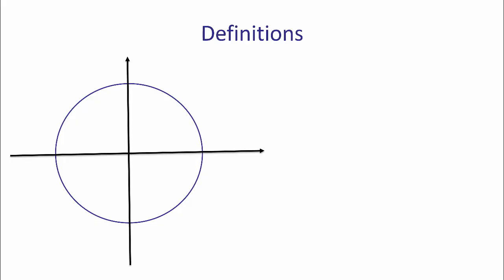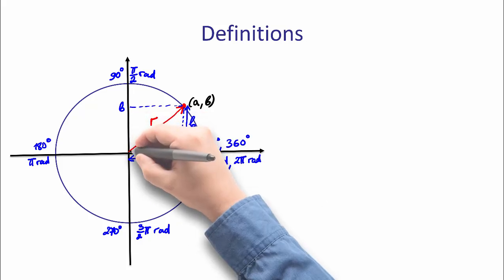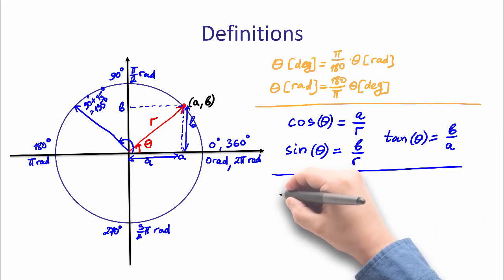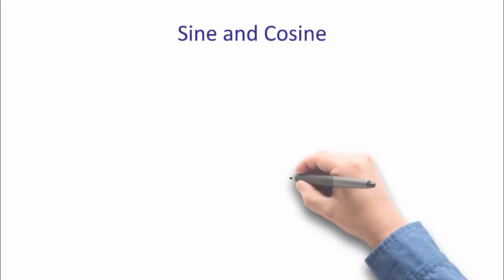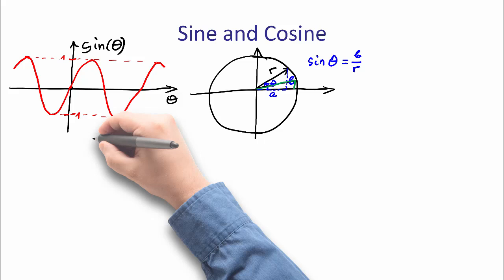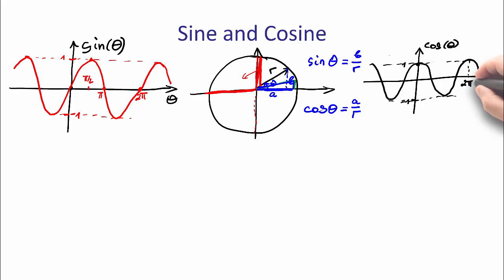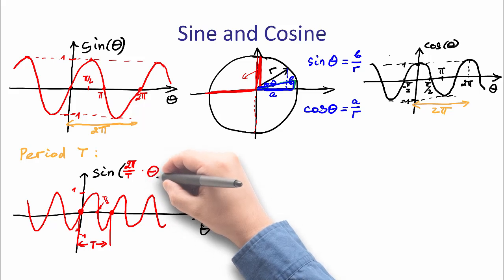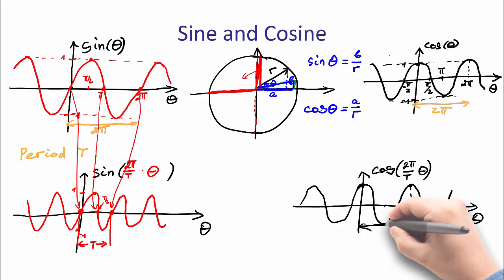Brush Up Your Trigonometry (Dr. Arie Nakhmani)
Prerequisite materials on trigonometry for Signals and Systems course by Dr. Arie Nakhmani